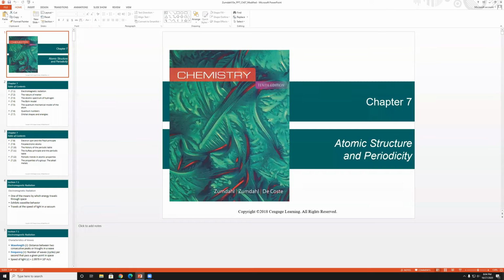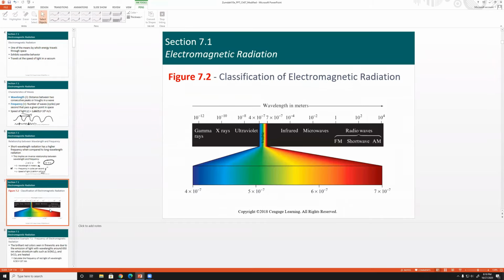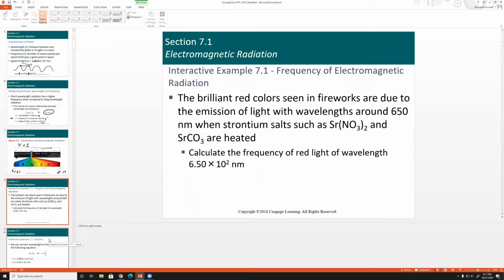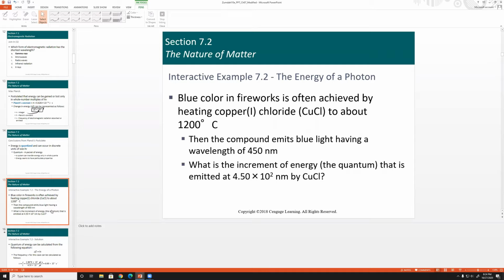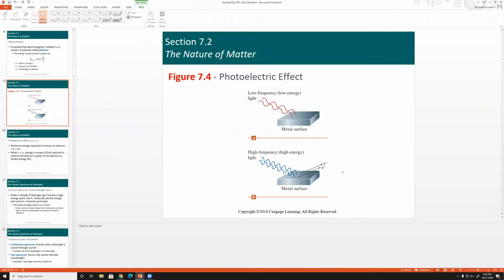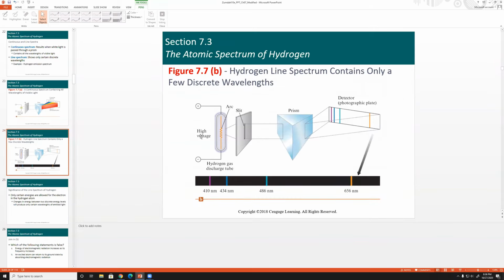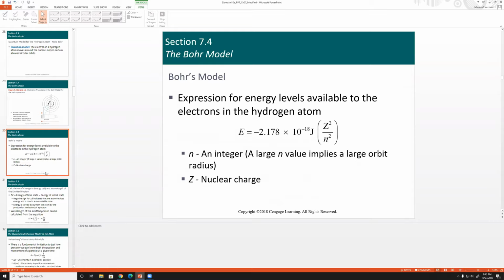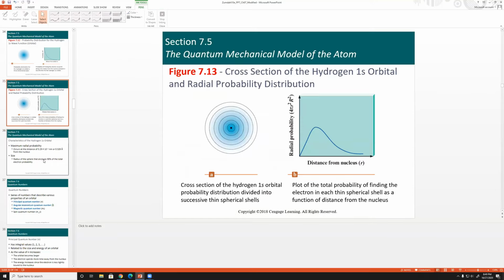NJIT CHEM-121: Chapter 7 Part 1: Electromagnetic Radiation and Periodicity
CHEM-121: Fundamentals of Chemistry I
Chapter 7: Electromagnetic Radiation and Periodicity Part 1
Fall 2020